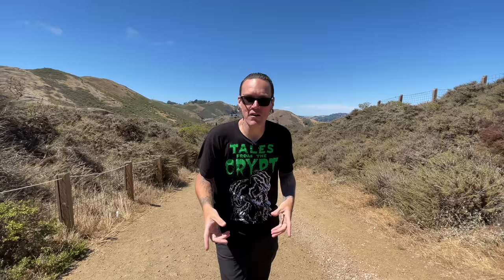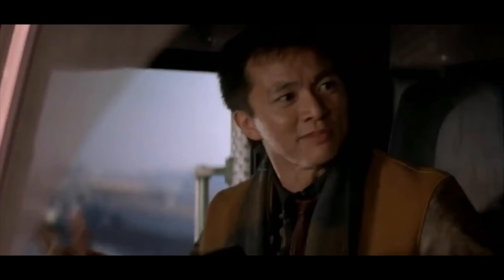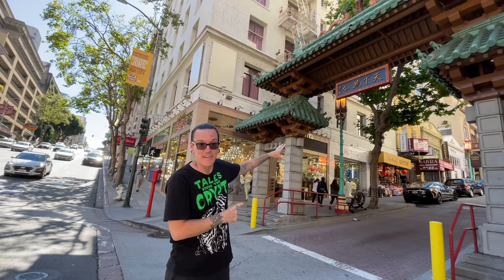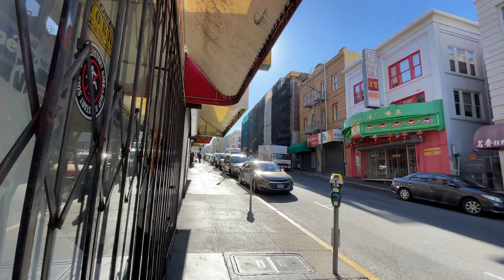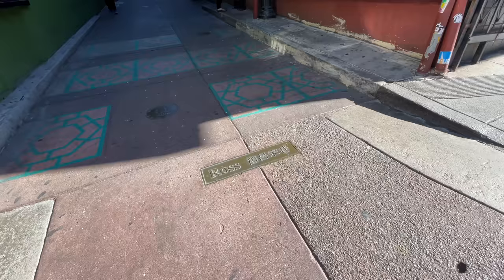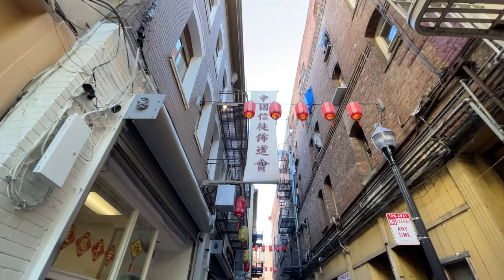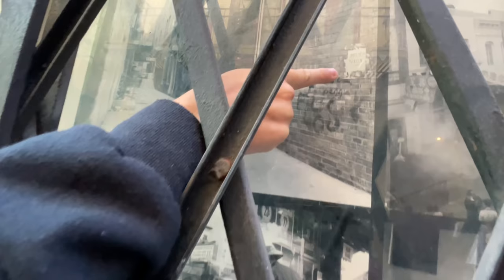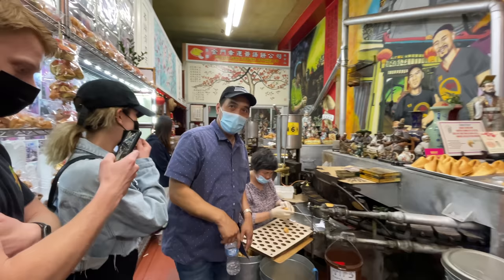Big Trouble In Little China (1986) Filming Locations - Then & Now 4K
Join us as we visit the filming locations to John Capenter's Big Trouble In Little China, filmed in Chinatown, San Francisco.